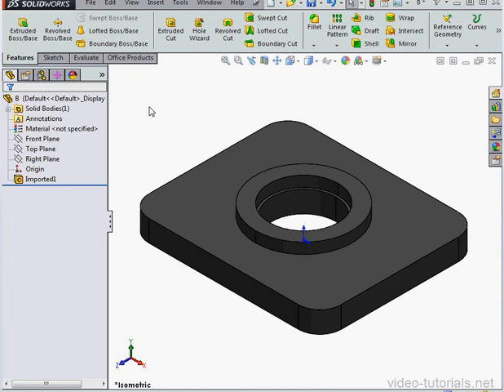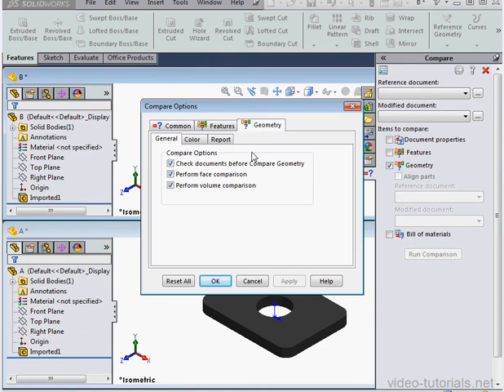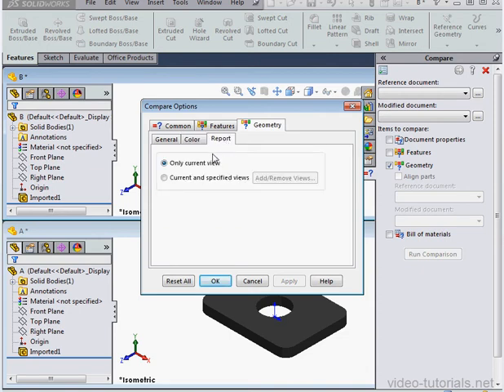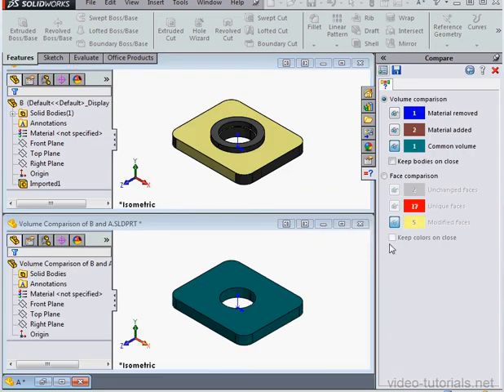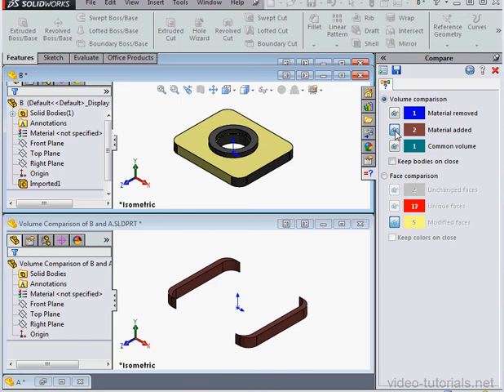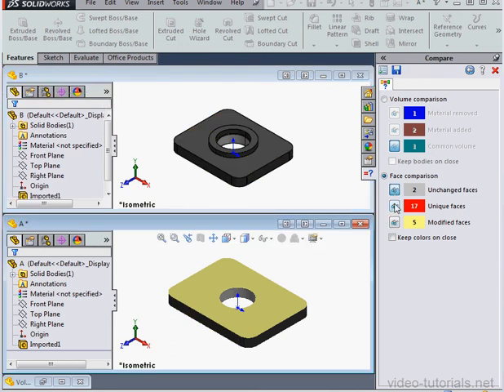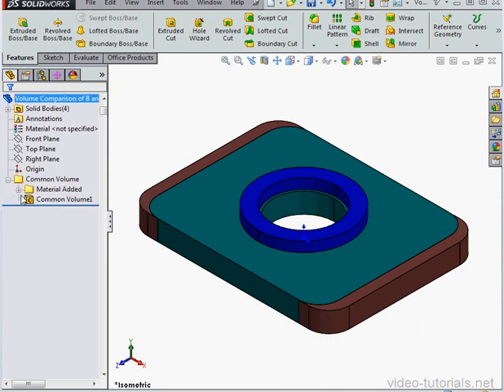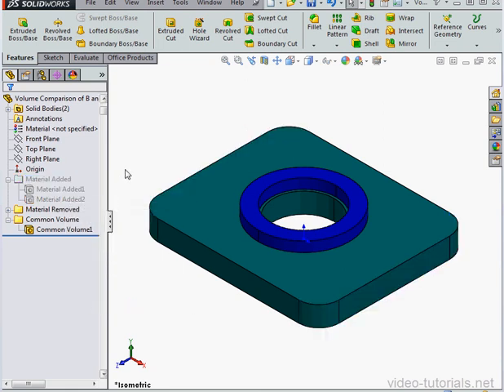07 SOLIDWORKS Tutorials | Uilities: Compare Geometry